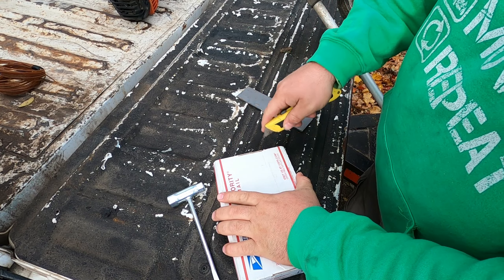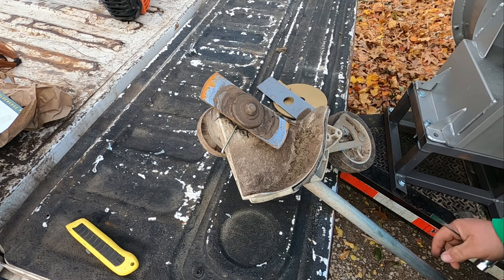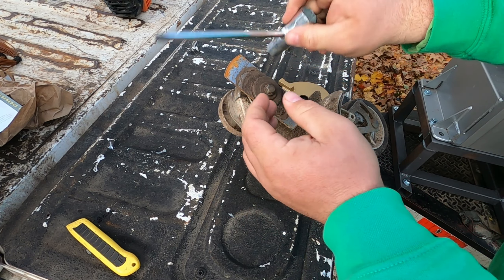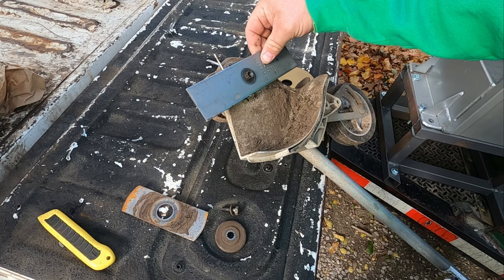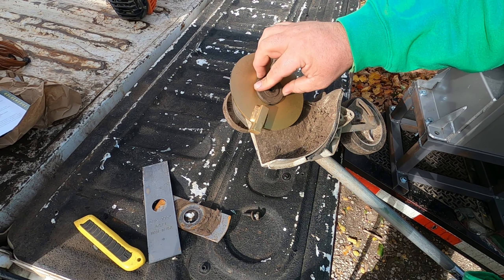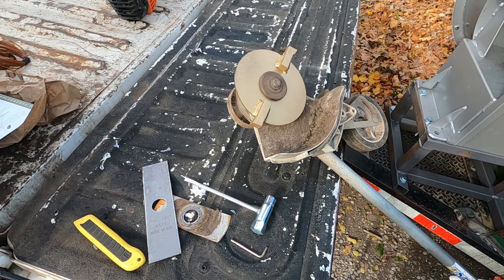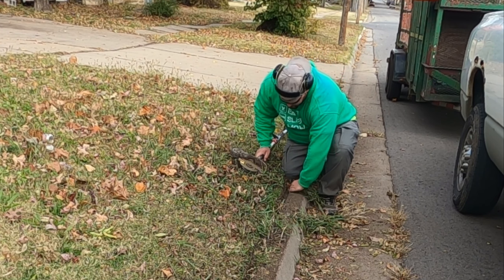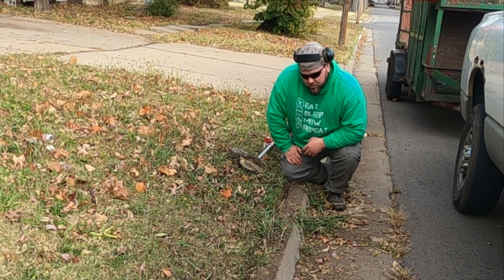Divine Reviews: Golden Edge on extremely overgrown edges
Reviewing the golden edge blade for lawn edgers. Showing how to put it on an edger and first impressions of it.